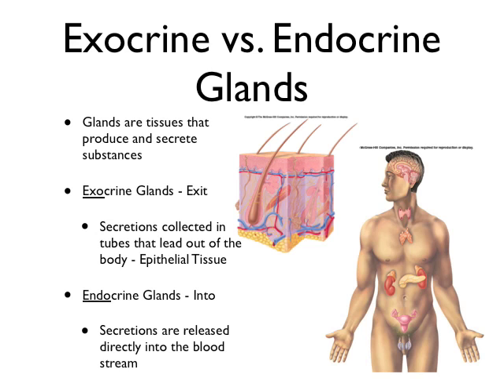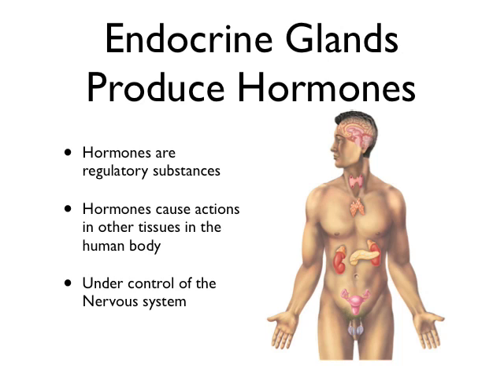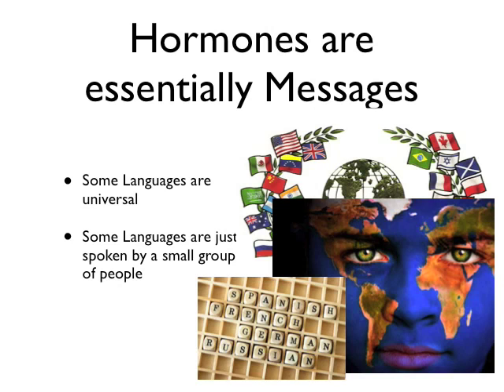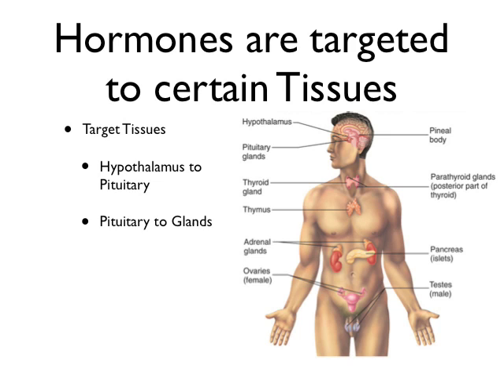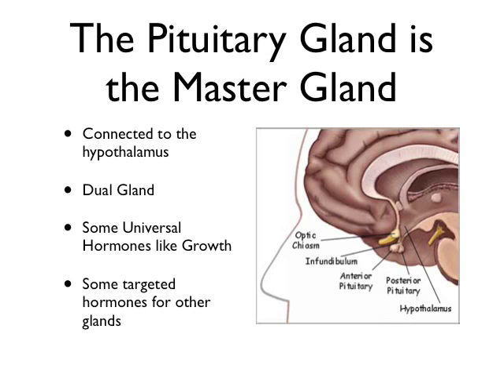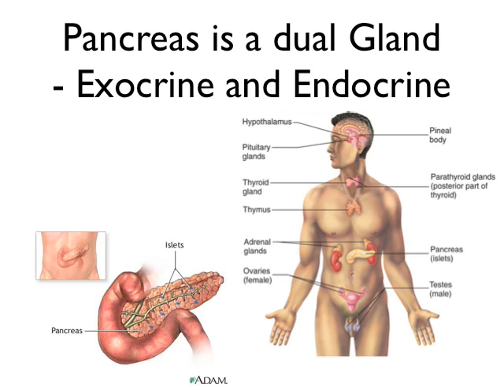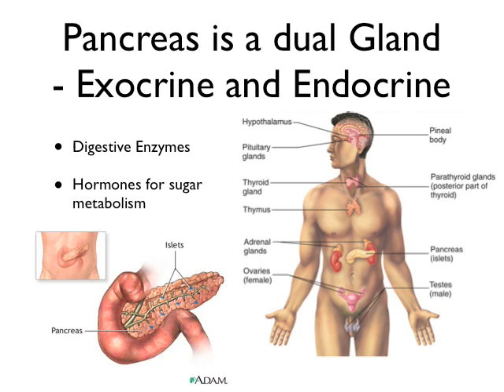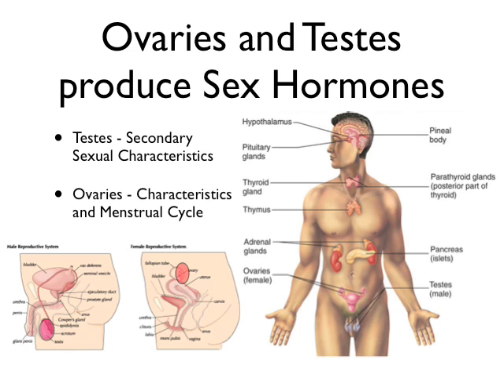Endocrine System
This lecture describes the endocrine system from a gross structural standpoint.  The various endocrine glands are described structurally and functionally.  Hormones are mentioned but not detailed other than their general function.